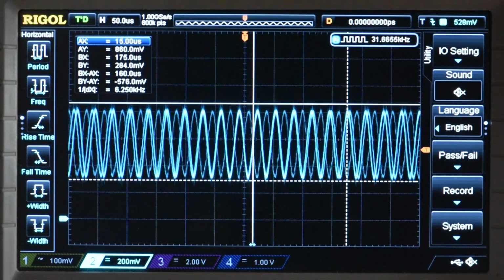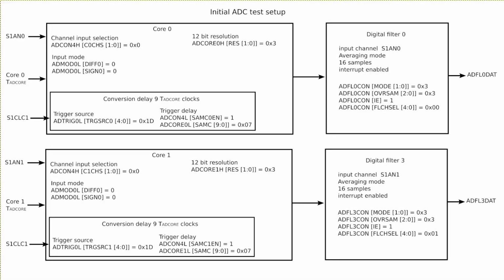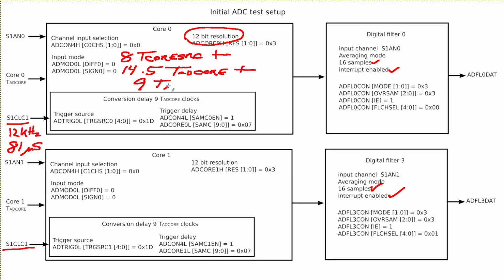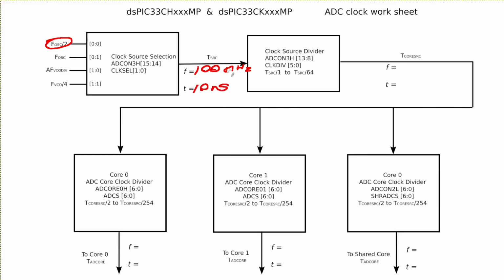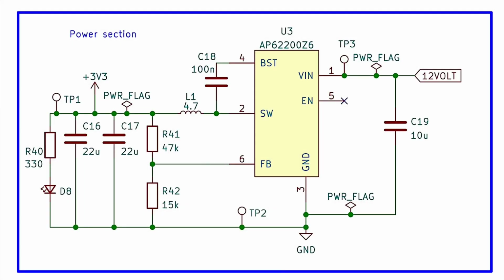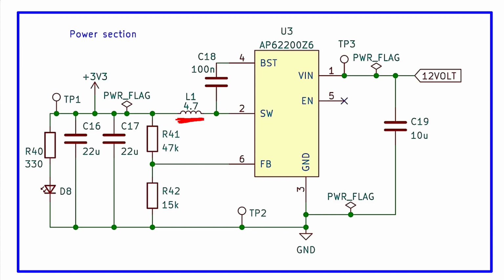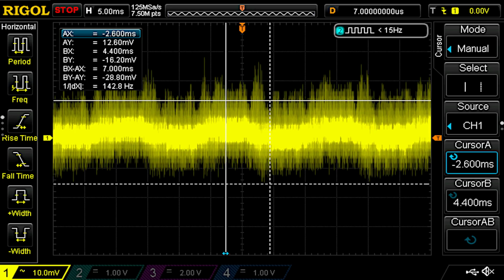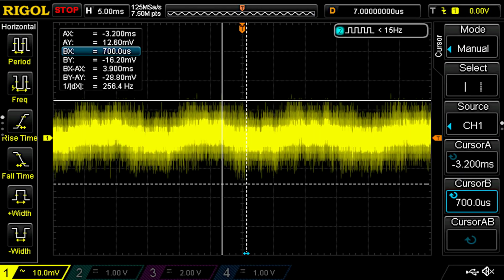Chasing Noise & ADC Startup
With the MOSFET power modules being reasonably stable.  It’s time to get the ADC module of the dsPIC33CH256MP508 up and running.  With both cores' clocks running wide open, I can see what kind of noise I have on the power rails.  Tracking down an unexpected switching noise on the 12-volt power rail.  The DCL1 project marches on.

Part 19 of the DCL1 electronic load project